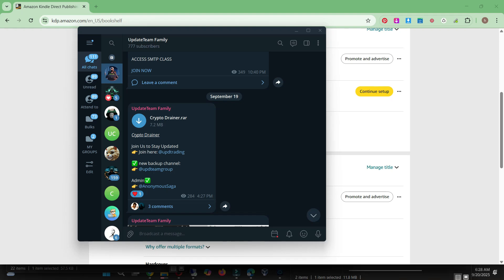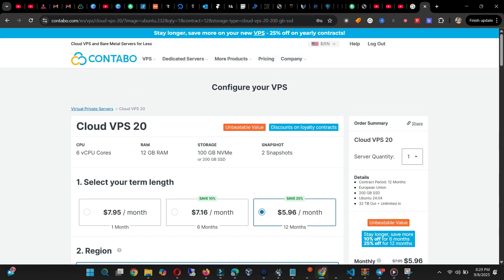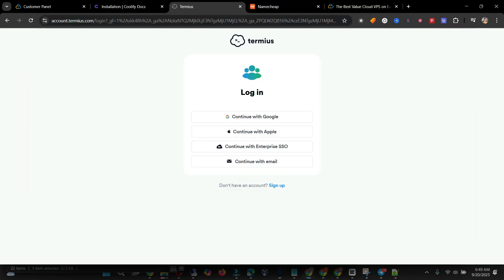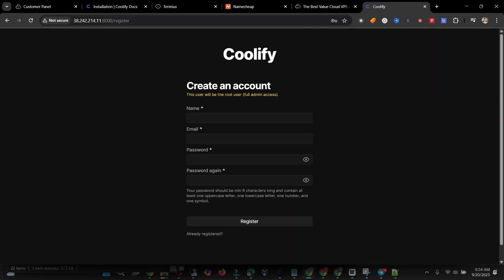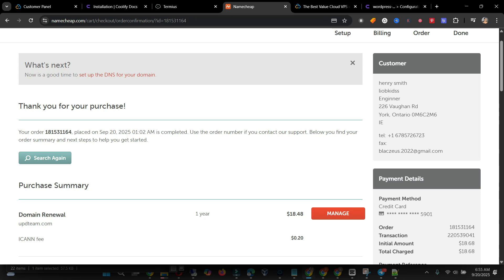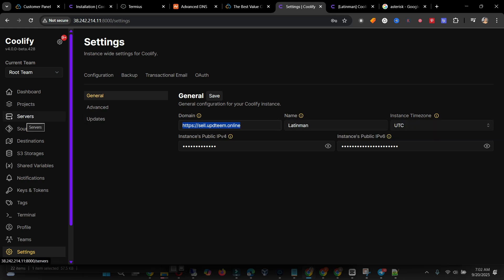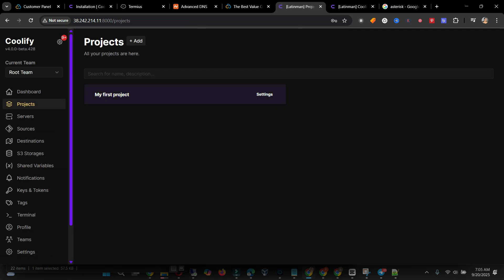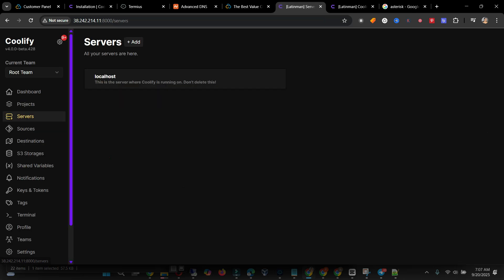STOP Paying for Hosting – Do This Instead (Cheap & No Red Page)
Hosting companies charge way too much — I was paying over $500/month until I found a better way. In this video, I’ll show you how to STOP paying for hosting and set up a cheap, reliable hosting method that works without any “red page” suspensions.

You’ll learn step by step how to:
✅ Get a VPS for just a few dollars
✅ Install Coolify for easy app & site management
✅ Set up WordPress and n8n for automation

This is a private unlimited hosting method that hosting companies don’t want you to know about. Whether you’re building websites, blogs, or apps, this guide will help you cut costs and gain control.